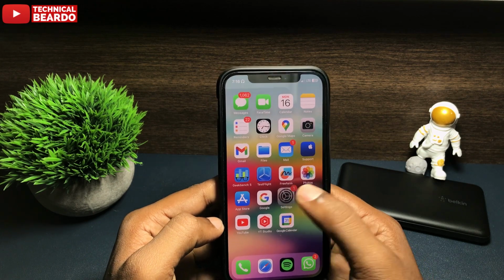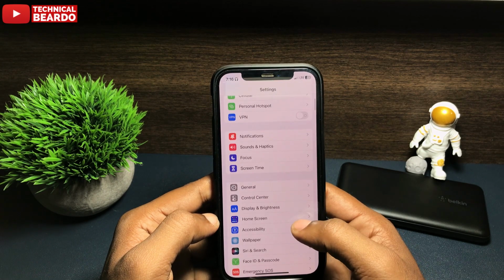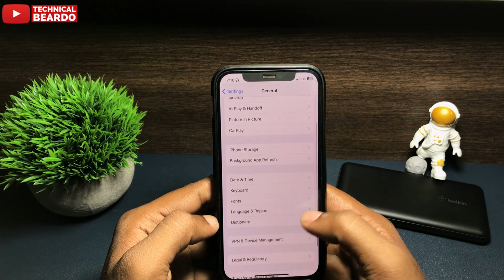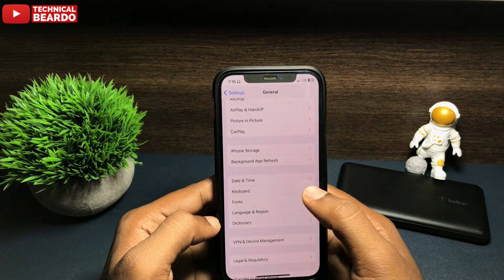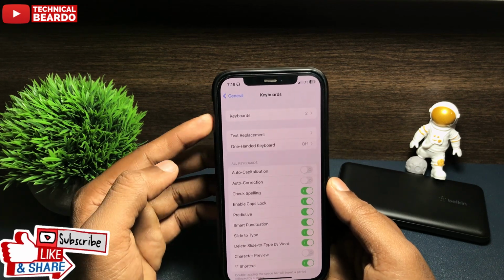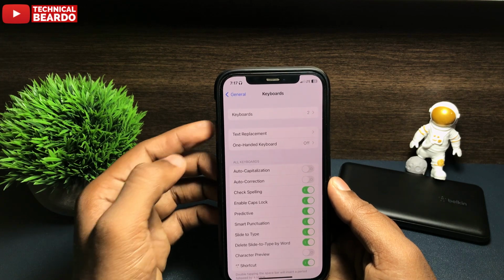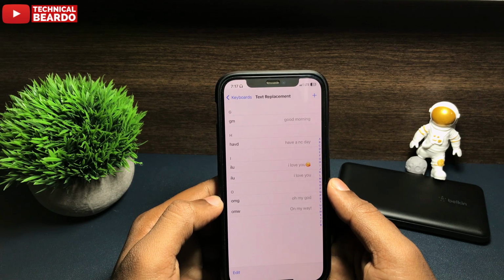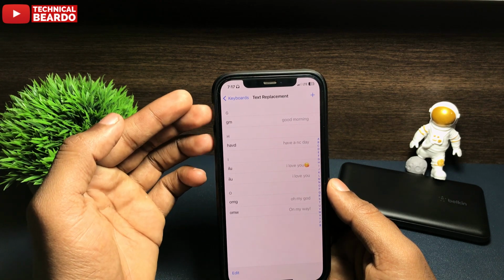How to Add Your Own Words to Auto-Correct Dictionary on iPhone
How to add own words to the auto-correct dictionary on iPhone. how to add words to autocorrect in iPhone. Add your own words to the iPhone dictionary for autocorrect. How to change autocorrect words in iPhone.

About Channel:
I upload videos related to iPhones and related topics. Such as iPhone Tips and Tricks, iOS issues, and solutions. iPhone hidden apps and iOS updates.